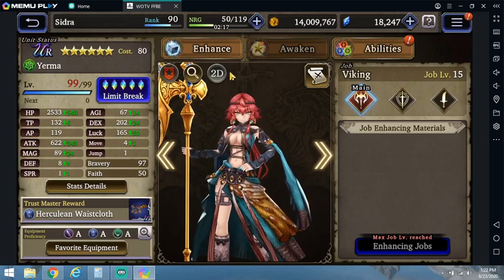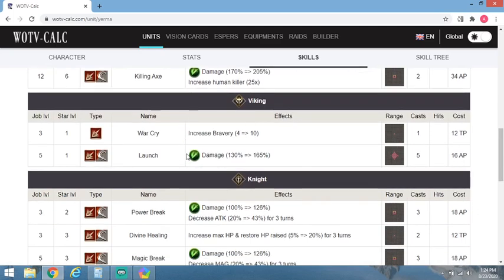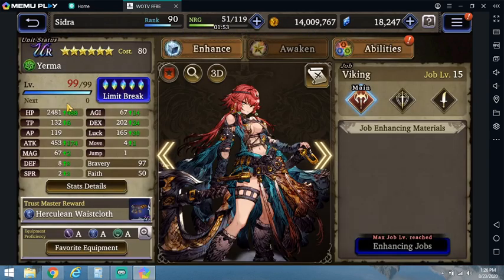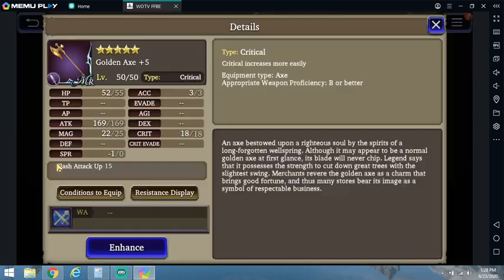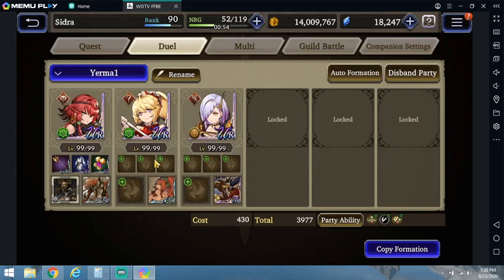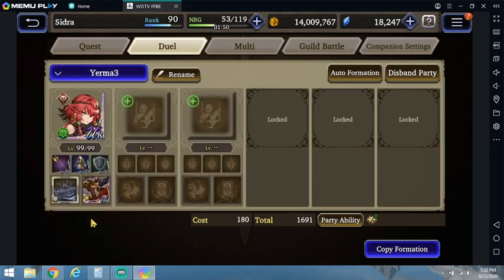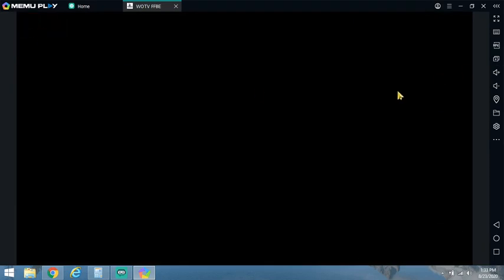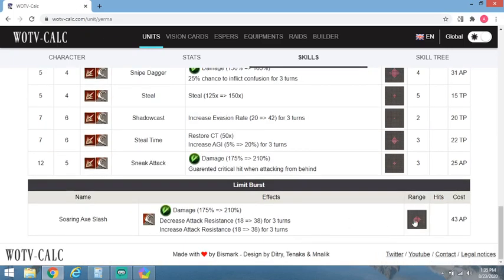WOTV Sidra's Unloved Series - Yerma Review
2nd in my Unloved Series Review - Yerma.  I have been such a fan of hers since she was released, and she has put in work for me for so long.  Enjoy, and I'd love your thoughts on Yerma below.